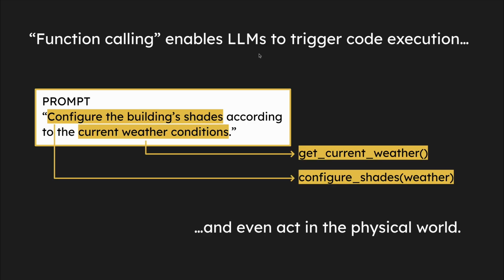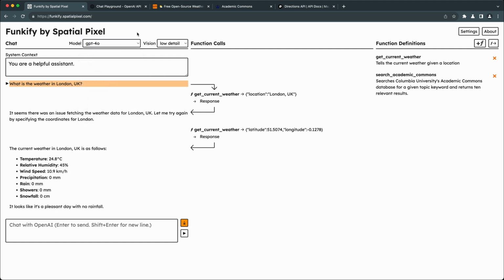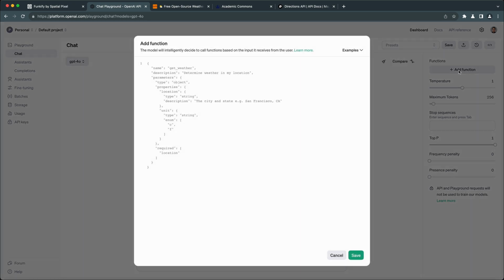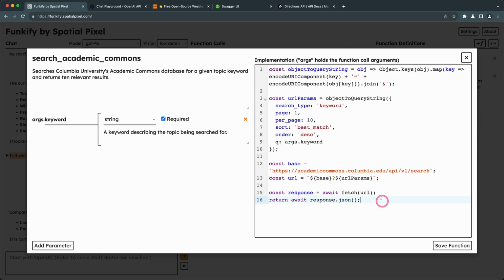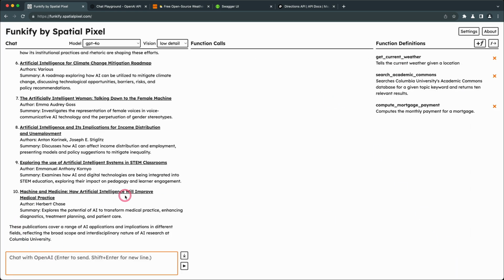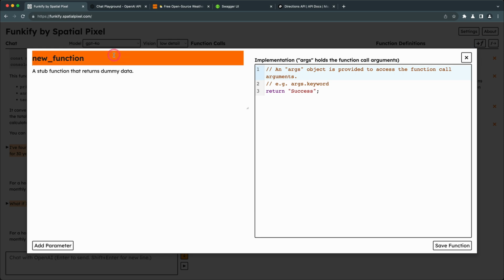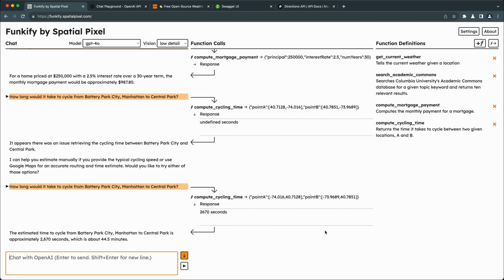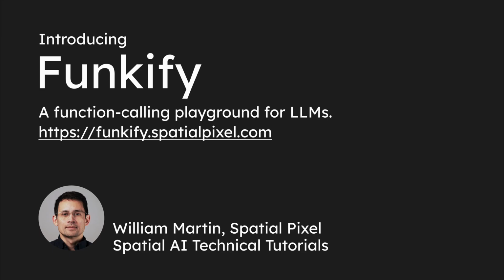Introducing Funkify, a playground for LLM function calling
Funkify is a web playground for experimenting with function calling in LLMs. It enables you to write and experiment with function definitions and even implement them (in JavaScript) right in the browser. We've built this to make artificial intelligence more accessible, particularly for spatial designers (architects, urbanists, roboticists, etc.). We hope you find it useful!